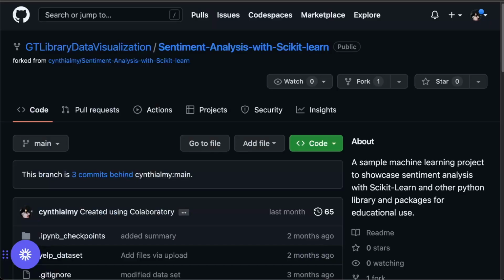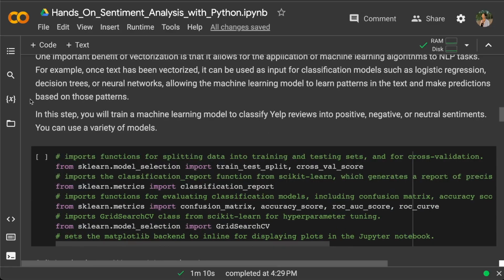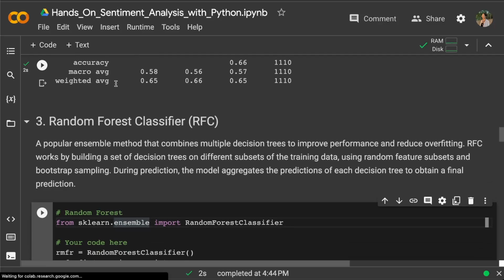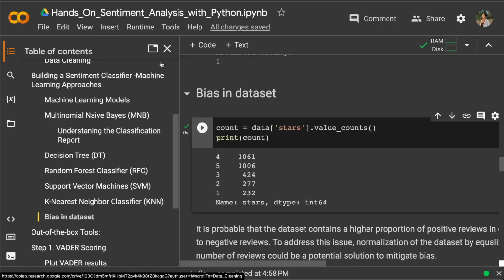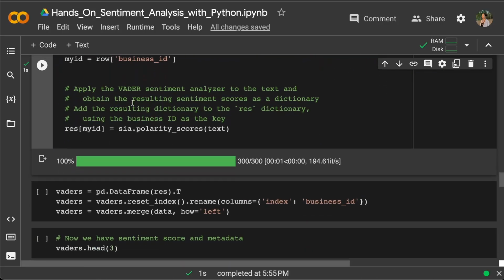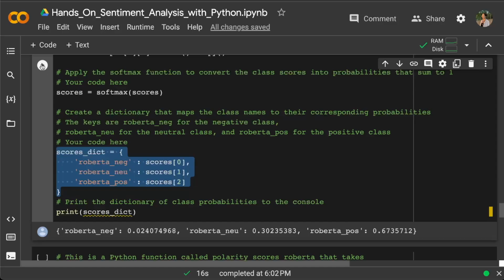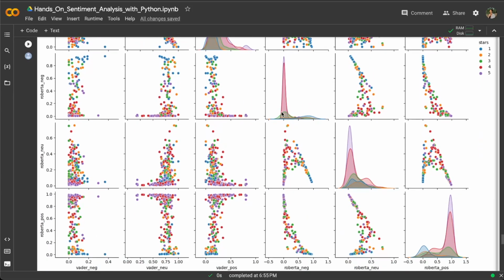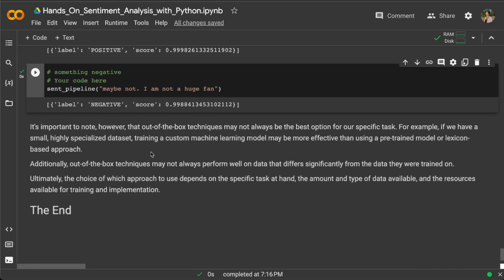Sentiment analysis with Python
This tutorial showcases sentiment analysis with Scikit-Learn and other Python library and packages for educational use. We will test the accuracy of different models and use the most accurate one against our Yelp dataset to determine users' sentiment towards a specific restaurant.